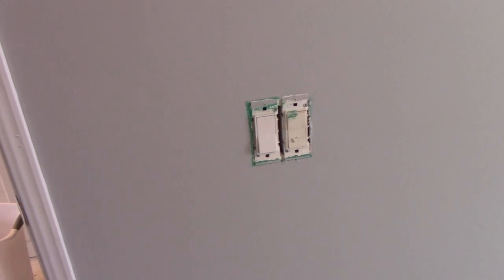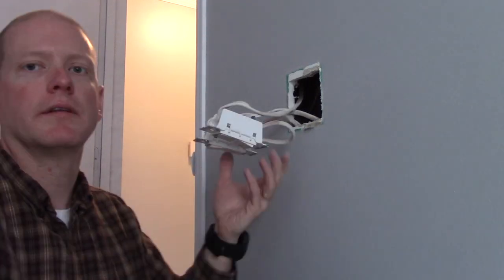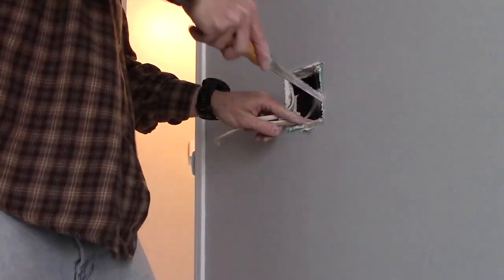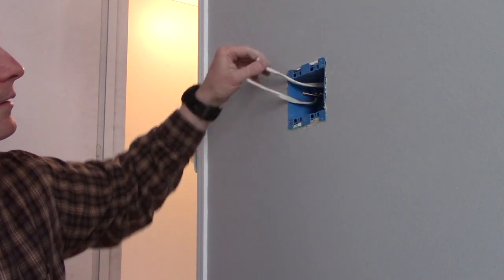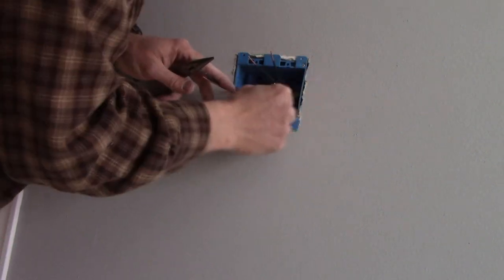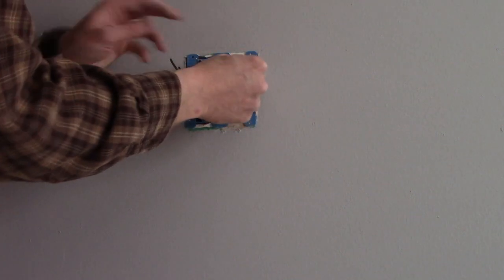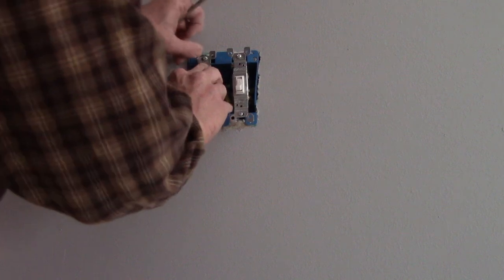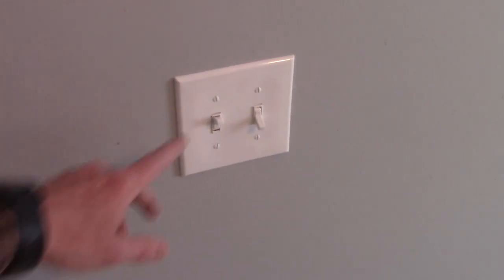How To Replace Mobile Home Self Contained Wall Switch or Outlet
This video shows you how to replace a self contained switch or outlet in a mobile home or RV with a traditional switch or outlet.  In my experience the self contained units are garbage and should not be allowed in any installation.  I recently had to replace a house full of switches and outlets so I detailed the procedure on one of the switch sets.  In this video I use an "old work" style box to replace the self contained unit.